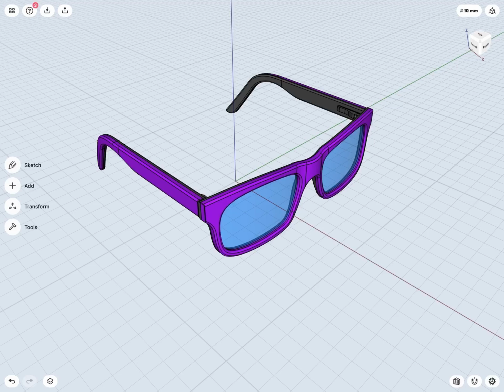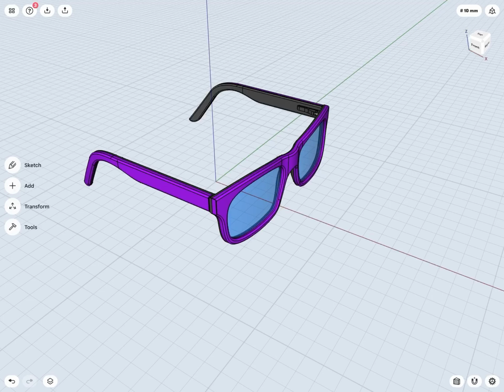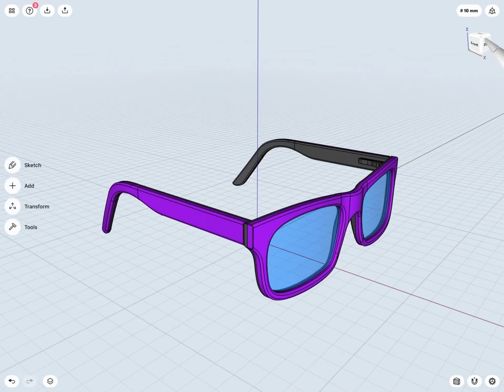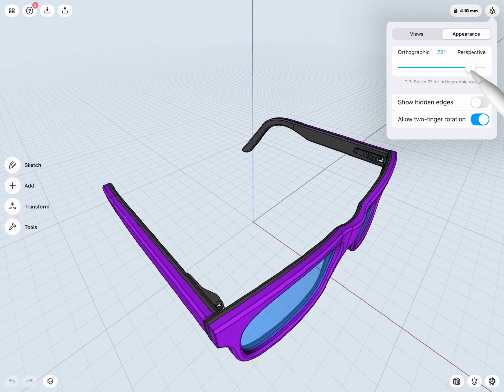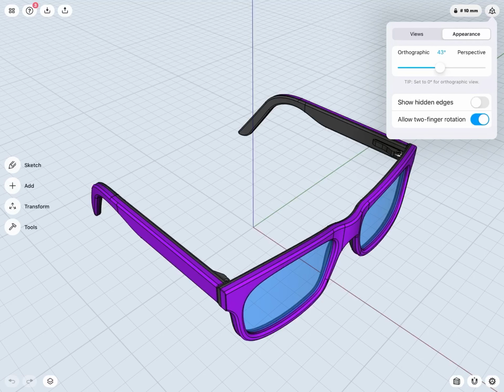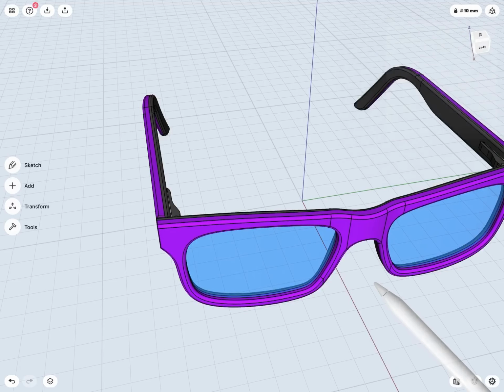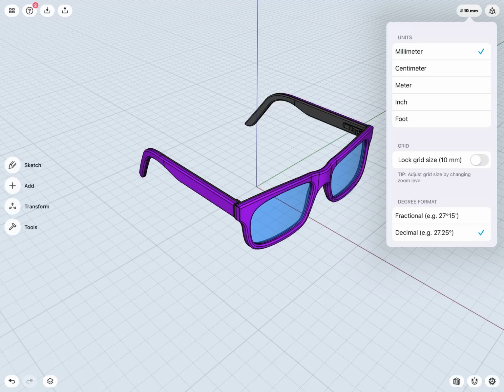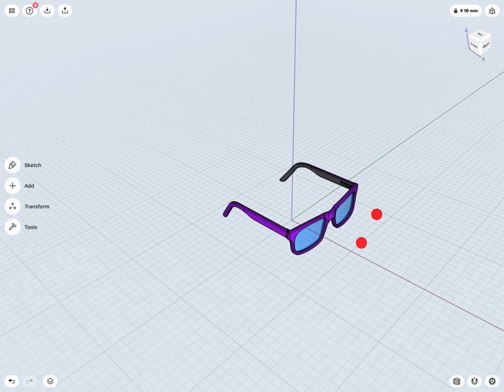Design Area | Draw 2D sketches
Discover Shapr3D’s modeling interface in six minutes. Learn where to find different views and settings, and navigate the app with ease. The minimal interface can be discovered quickly and will help you model efficiently.

Topics covered: Grids, Settings, Views, Appearance, Units, Interface, Orientation cube